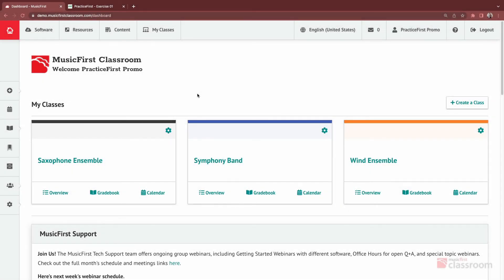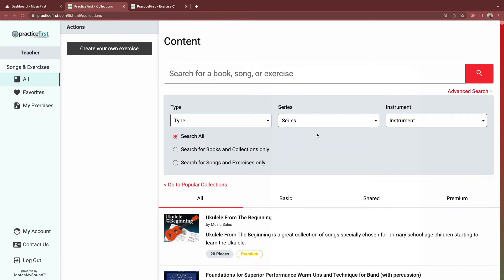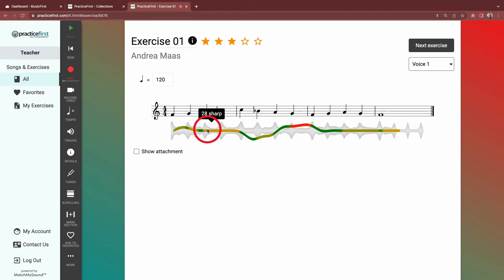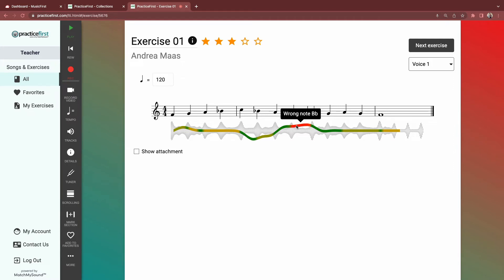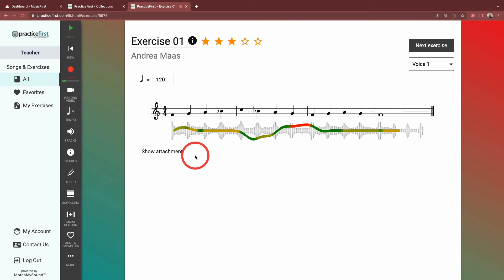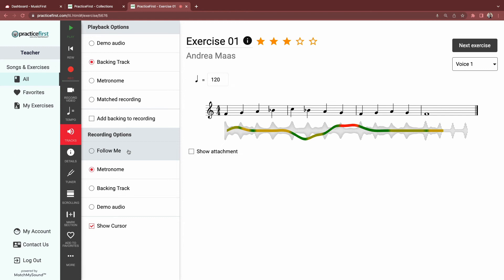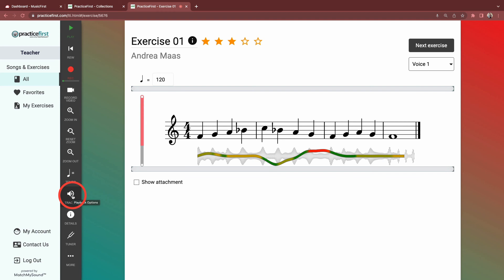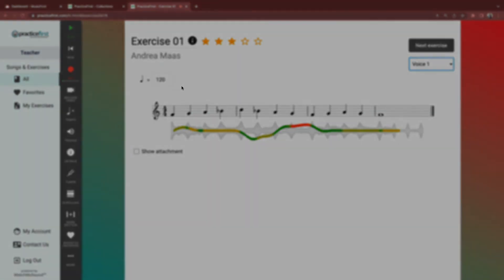PracticeFirst: Overview of Features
0:00 – PracticeFirst Launch and Explainer
1:00 – Assessment Details
2:44 – Recording Options